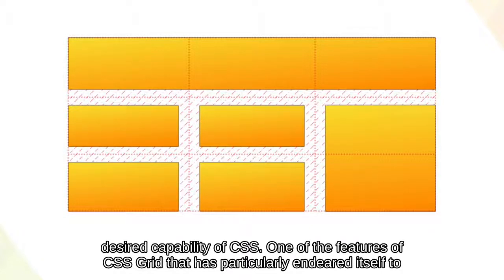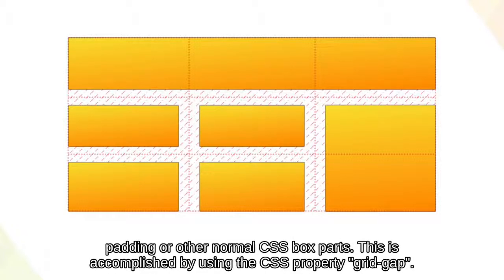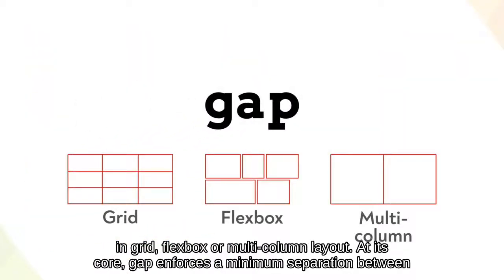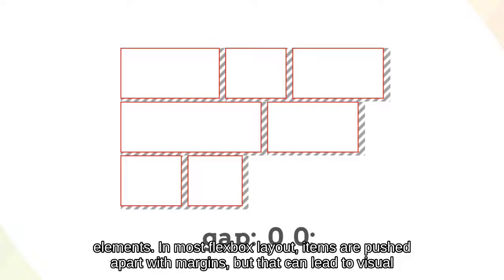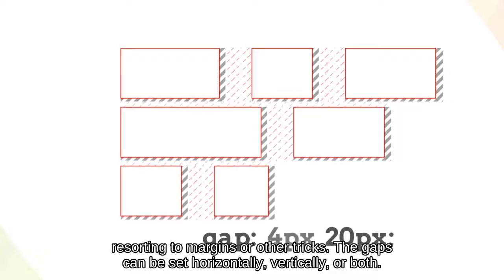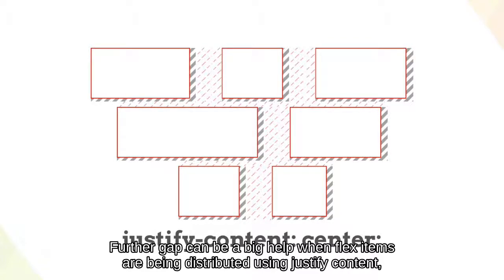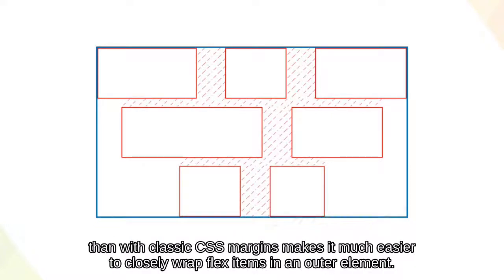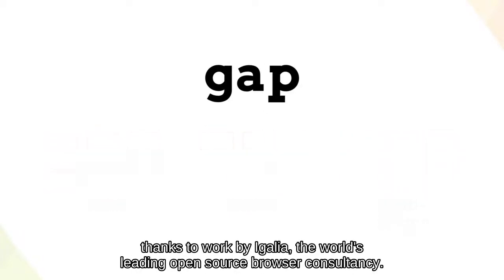CSS Layout Gaps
Eric Meyer explains and demonstrates CSS Layout gaps and the new CSS gap property, brought to WebKit browsers by Igalia